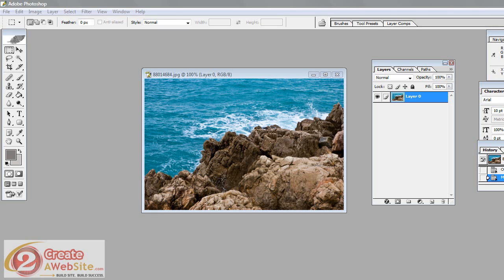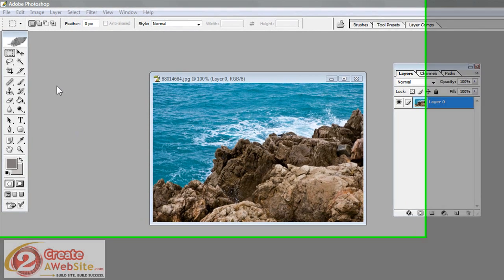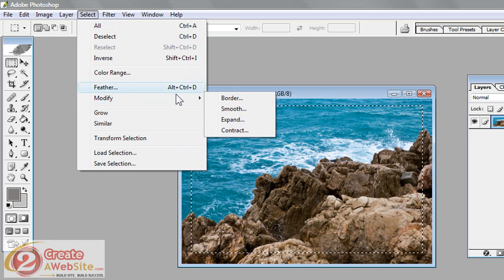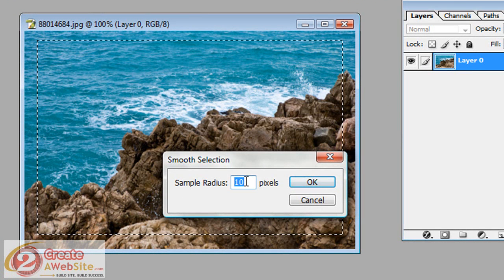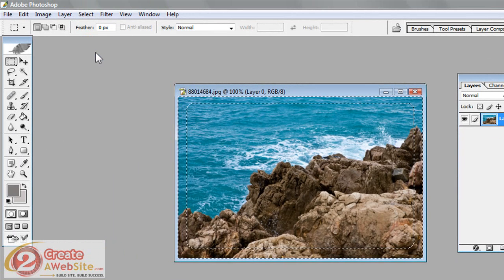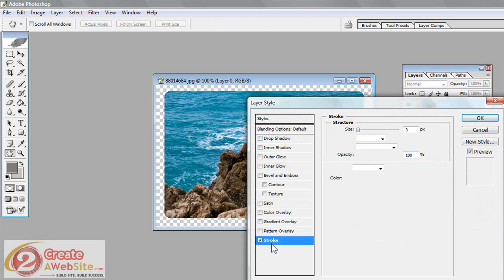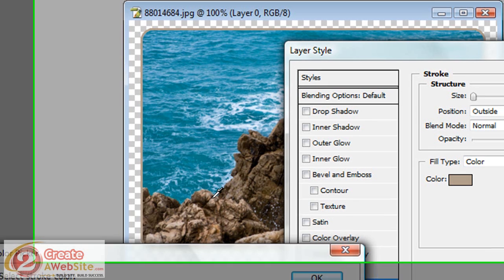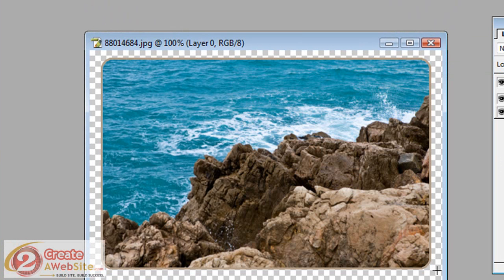Create Rounded Corners in Photoshop